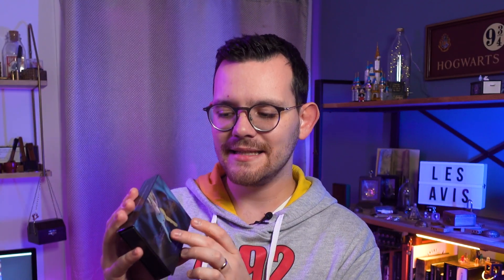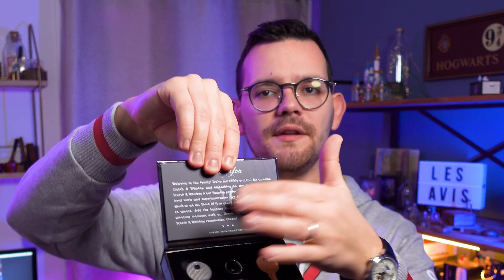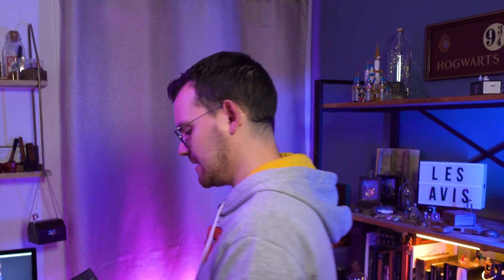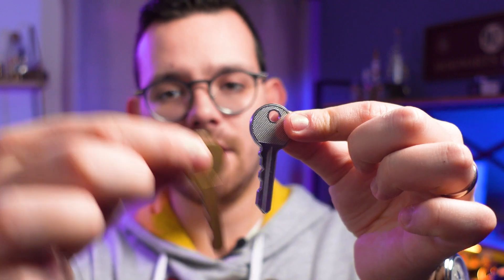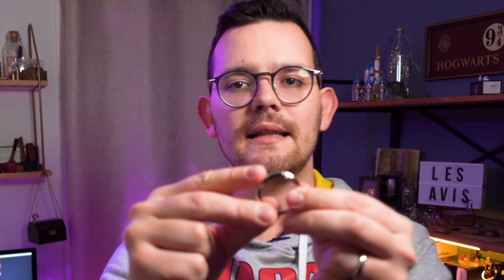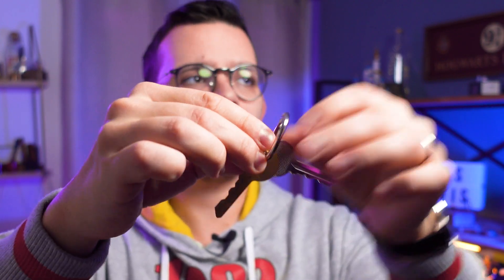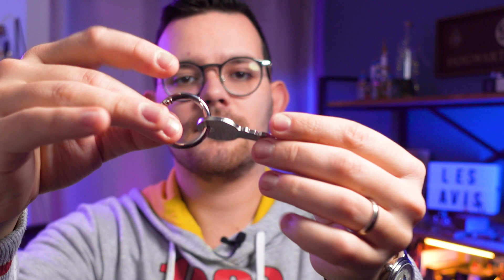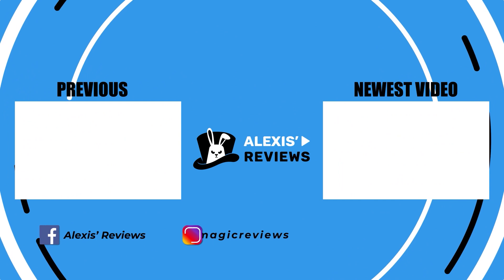Alexis' Reviews #56 - Scotch & Whiskey by Tom Elderfield et Hanson Chien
Hello everyone!

Welcome to this Magic Review Channel, take a seat, the show is about to start :D

This is the episode #56 of Alexis' Reviews, and today we will talk about Scotch & Whiskey by Tom Elderfield et Hanson Chien